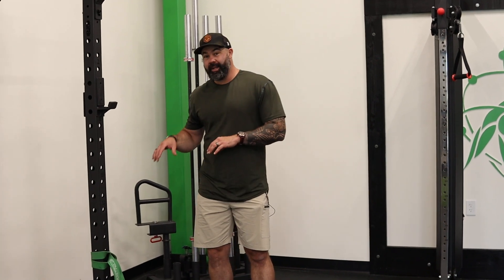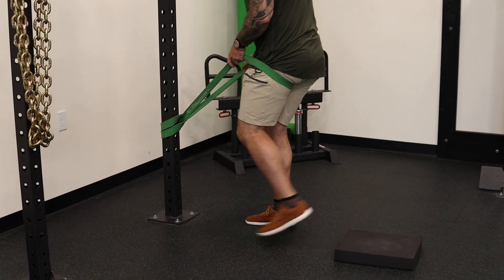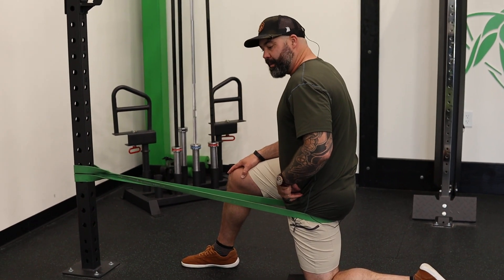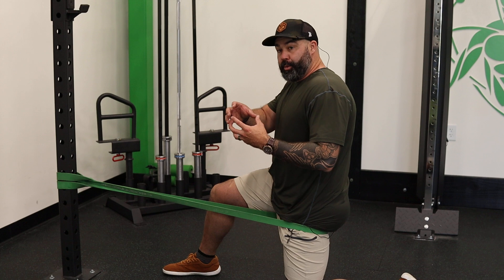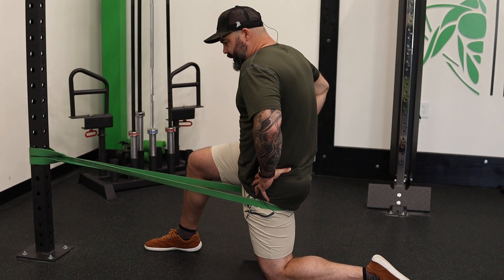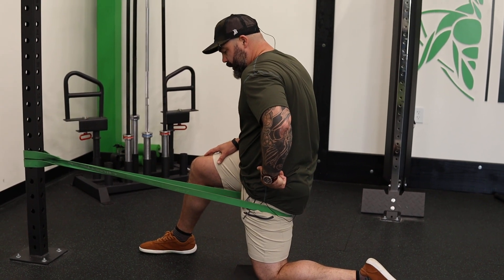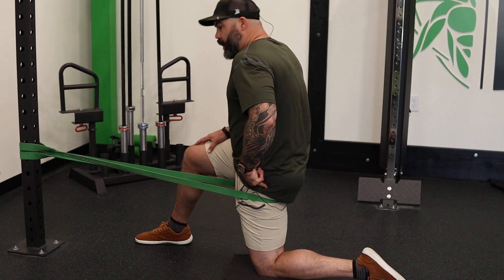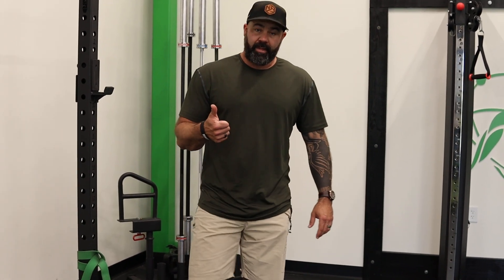Loosen Hip Extension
Loosen the hip joint capsule to improve the ability to external rotation in only 2 mins.